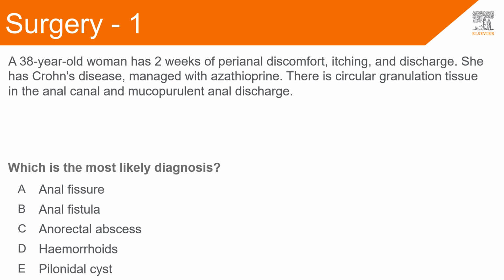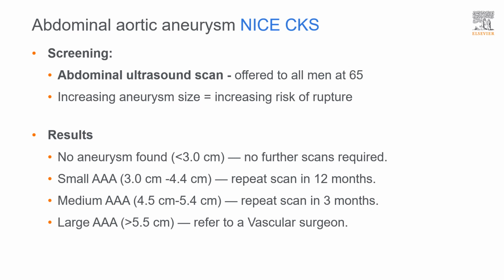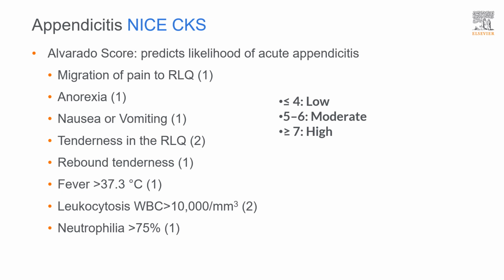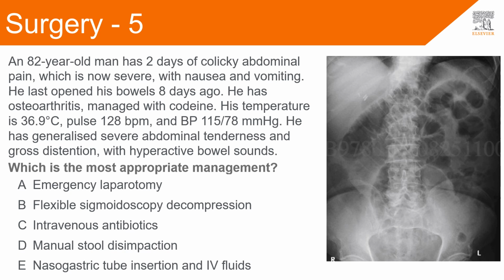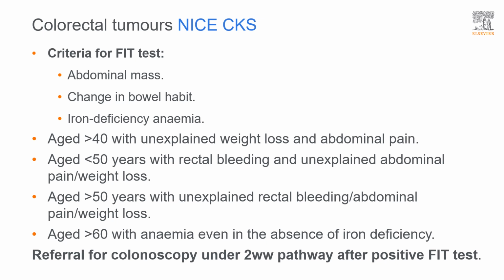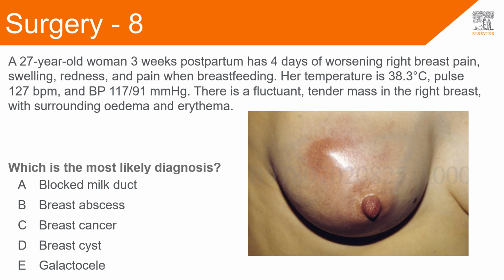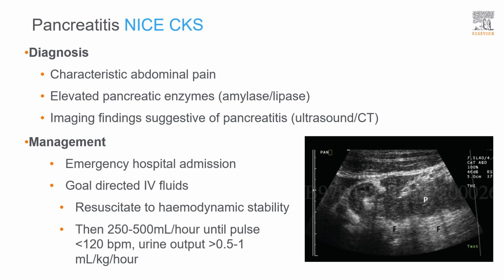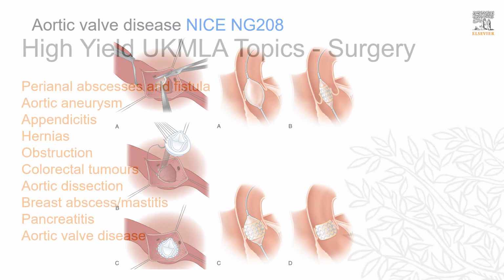Cracking the UKMLA with ClinicalKey Student, High yield subject MCQs with Dr Hester Lacey - Surgery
In this video Dr Hester Lacey covers the MCQ questions on Surgery to help you prepare for the UKMLA exam.